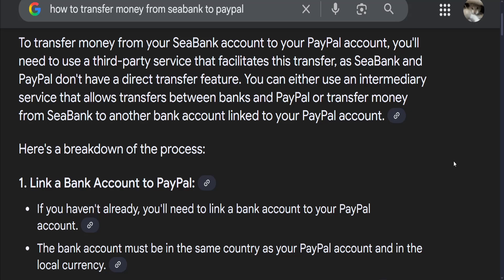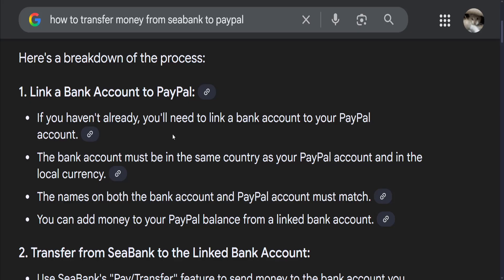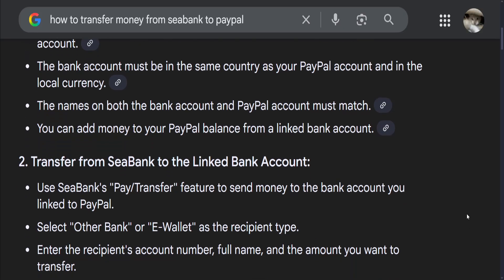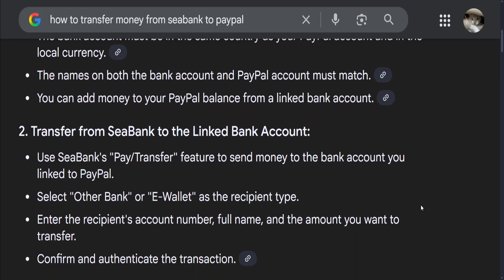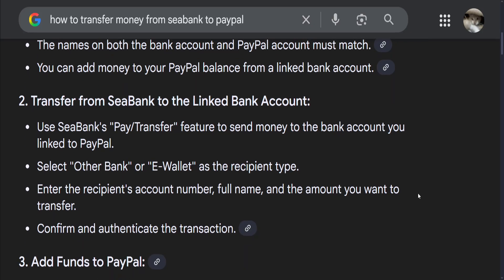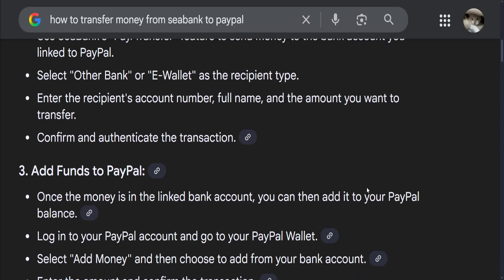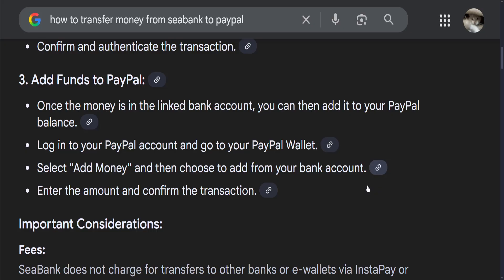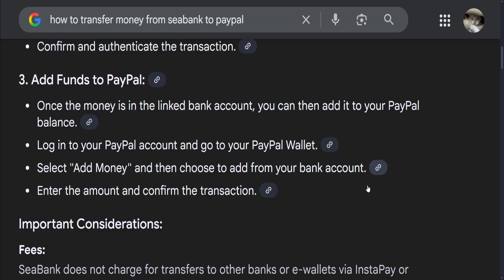How To Transfer Money From SeaBank To PayPal (Step By Step)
📱 In this video, I’ll walk you through How To Transfer Money From SeaBank To PayPal step by step.

Timestamps
0:00 Intro
0:07 Tutorial